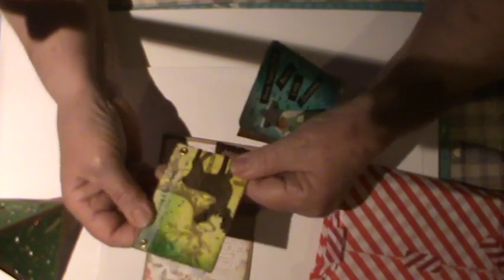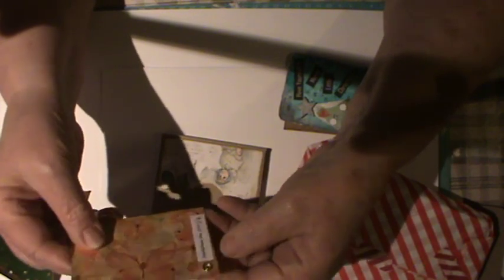Fab gifts from Woollysteph Thank you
Beautiful Christmas Gifts from Steph .
All beautifully hand made , thoughtful and generous gifts from a lovely lady .

Follow this link for steph's channel.